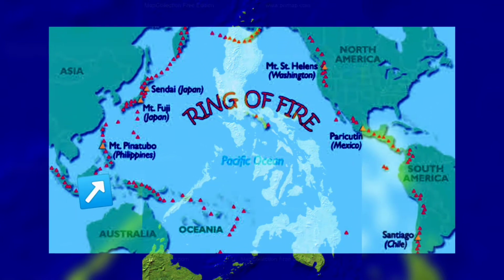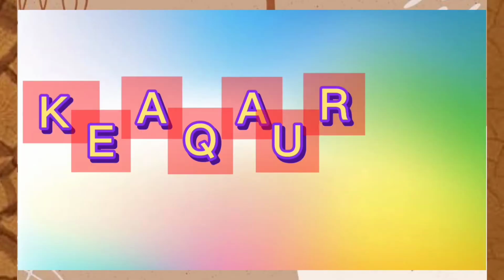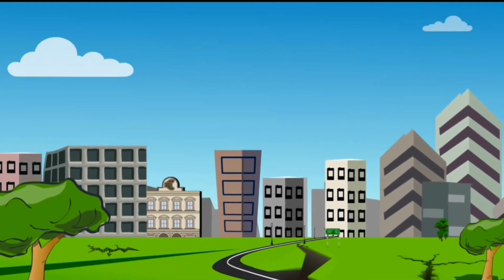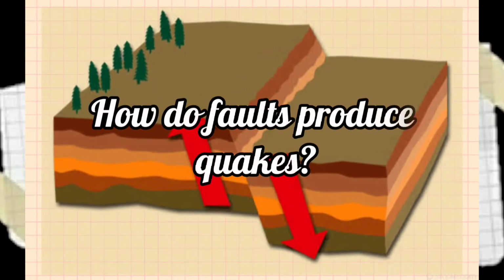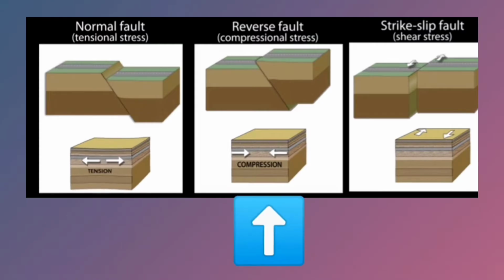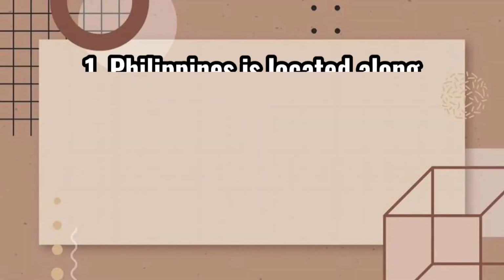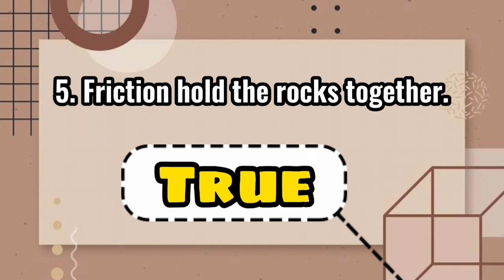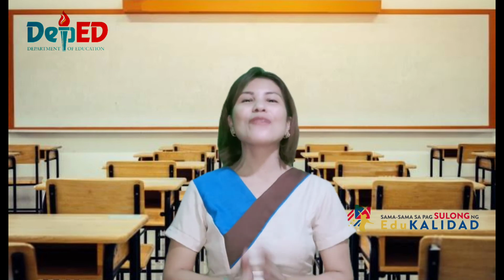Science 8 AVL/Q2/Module 1/Lesson 1 (Earthquakes and Faults)